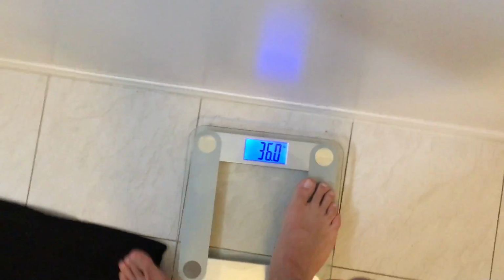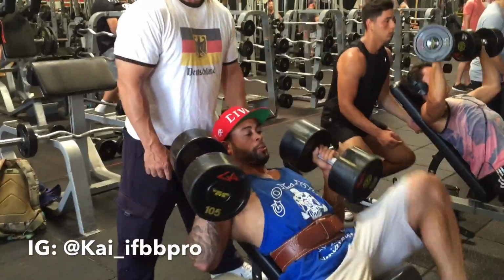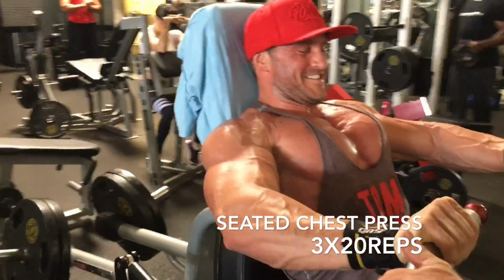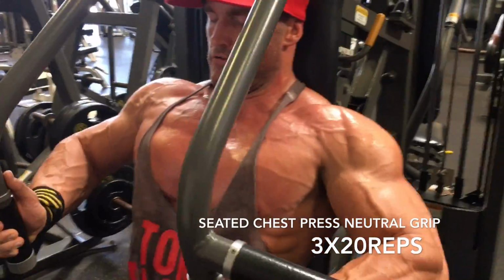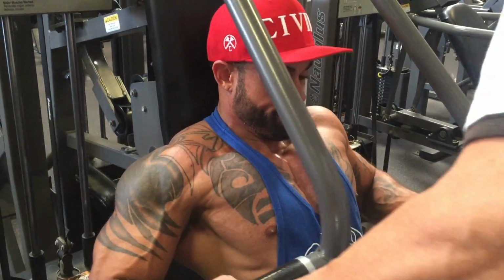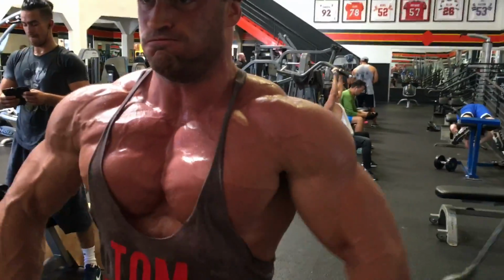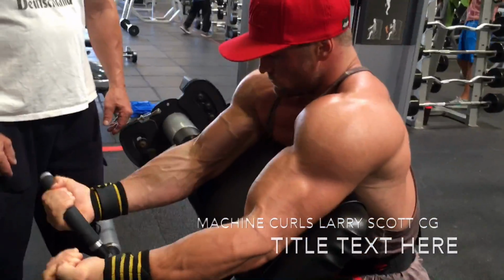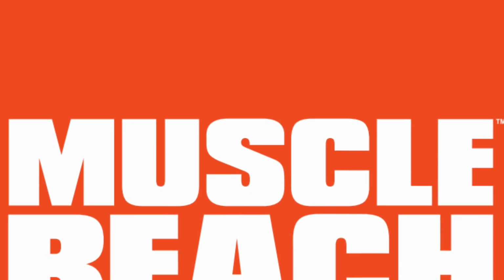STANIMAL CHEST AND BIS WORKOUT 8 DAYS OUT SAN ANTONIO PRO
Hi guys!

Today I trained chest and biceps with my friend Kai Spencer (@kai_ifbbpro) under my coach's, Kirk Chittick (@body_by_kirk), lead!

I tell you what's going on for me 8 days out from my Classic debut and my goal to qualify for the Olympia.

:D it really help me and the most people are watching and enjoying my videos the more I'm motivated to make some more :D

Instagram/ Snapchat/ Twitter/ Periscope and Bodyspace: @Stanimal9

Or my Facebook page: Stanimal

Thanks again 💪🏽😄